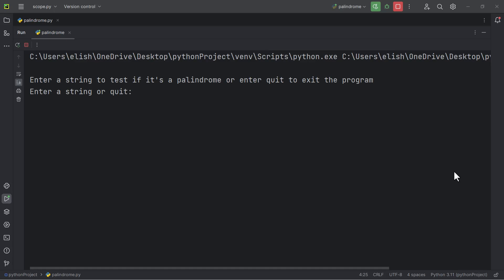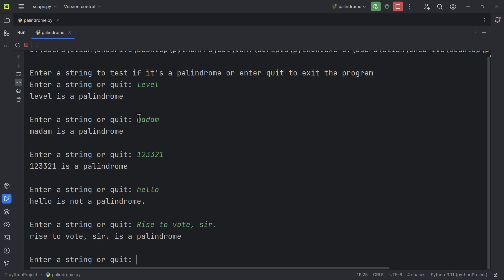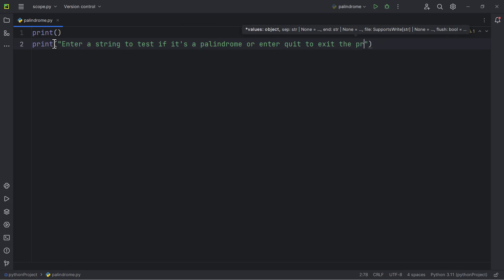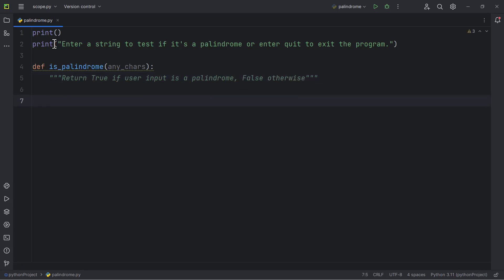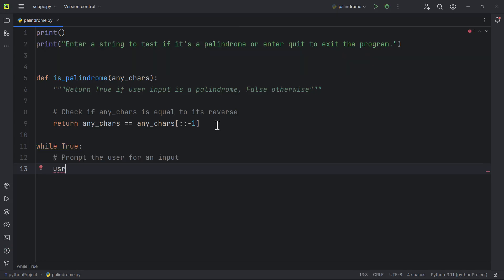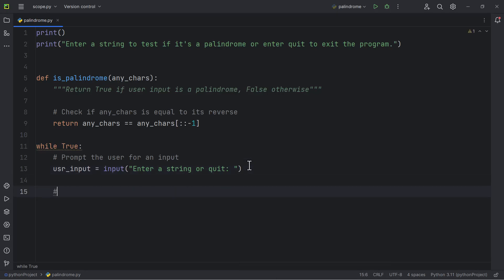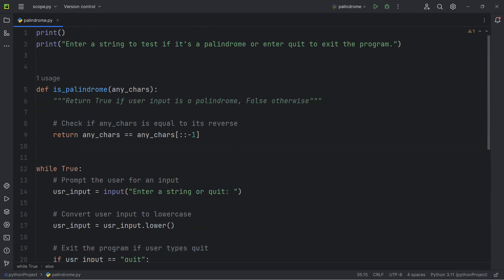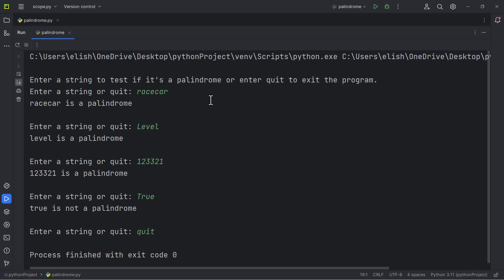Palindrome checker - python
Learn how to write a program that checks if user input is a palindrome